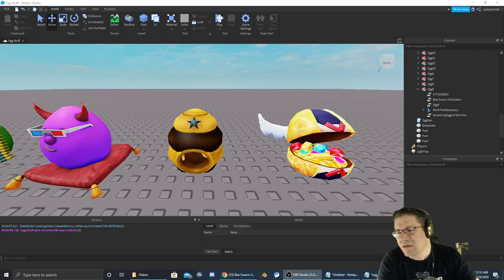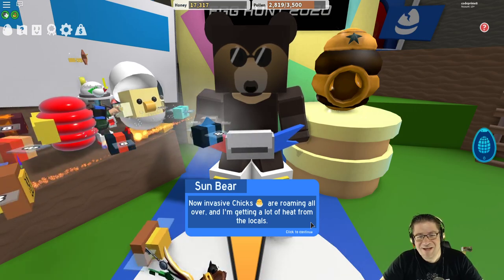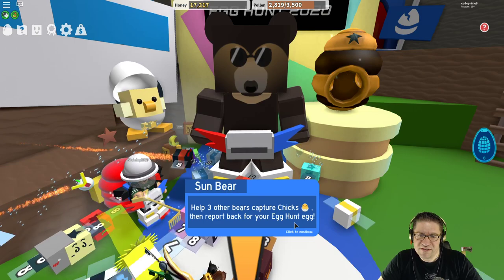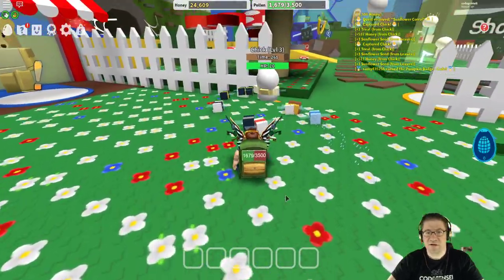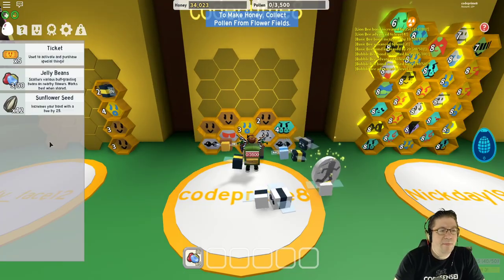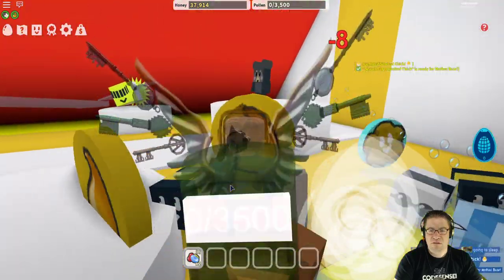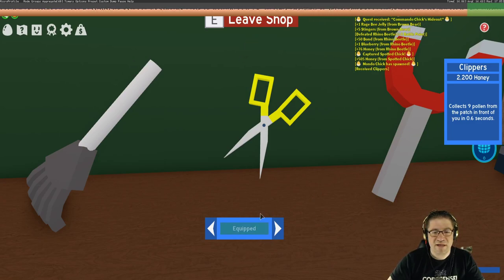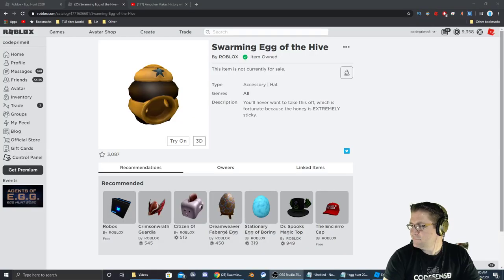Roblox - Easter Egg Hunt 2020 - Swarming Egg of the Hive - Bee Swarm Simulator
A (kina) quick tutorial on how to get the Swarming Egg of the Hive from Bee Swarm Simulator. Complete 3 bears task to get ride of the chick eggs. Love you all!!! Royal Jelly Rocks